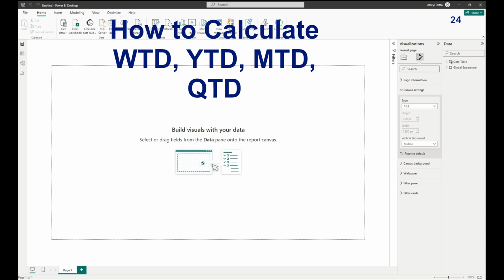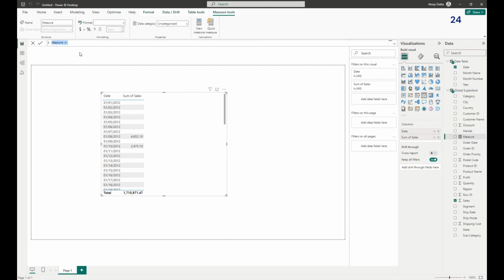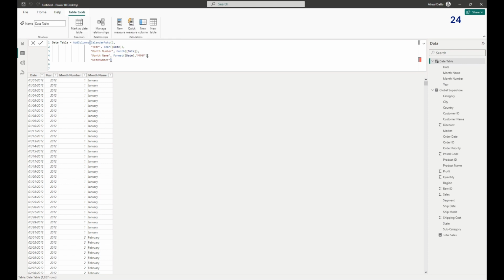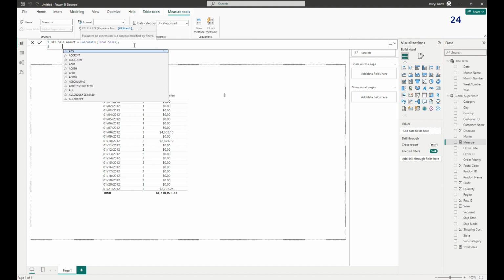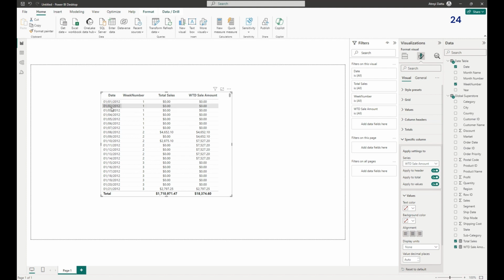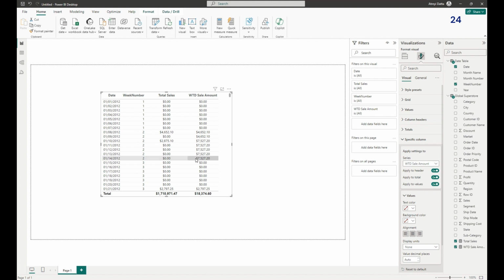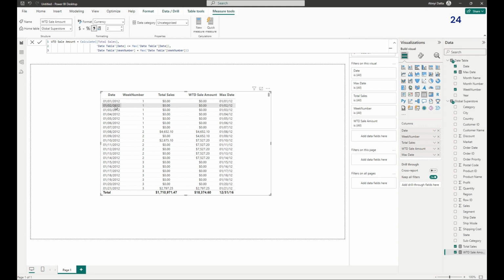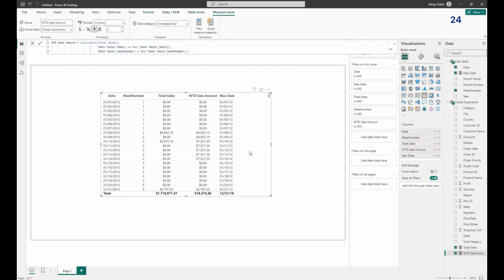How to calculate Week to Date (WTD)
This video tells how to calculate Week to Date amount. This calculation is often used in different financial analysis but we don't have any dedicated functions for this calculation. Hence, this video will be useful to those who want to calculate the same.